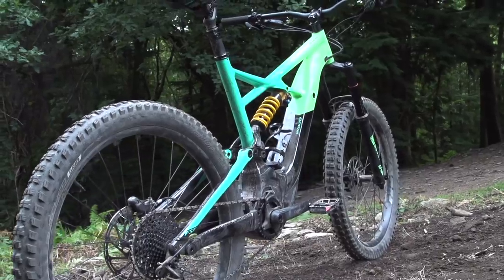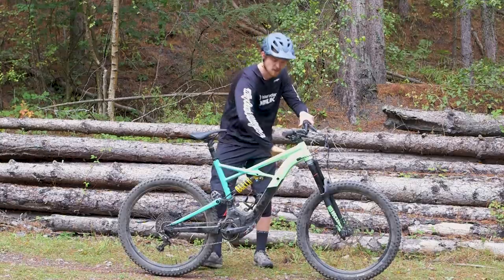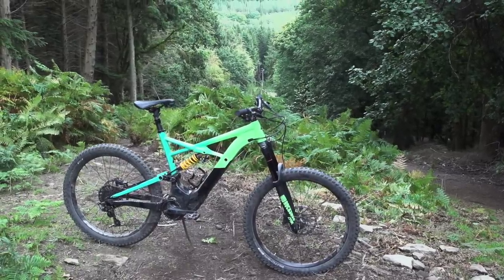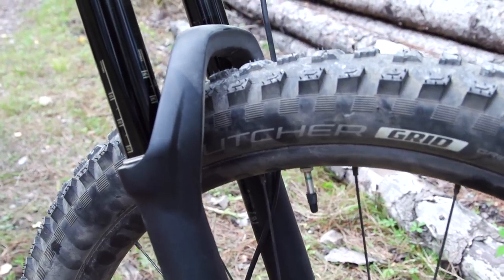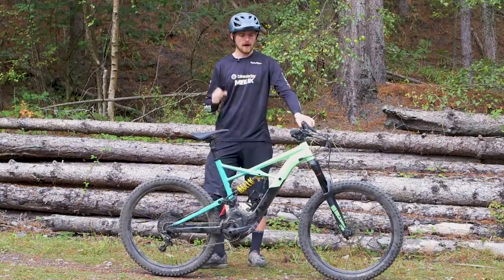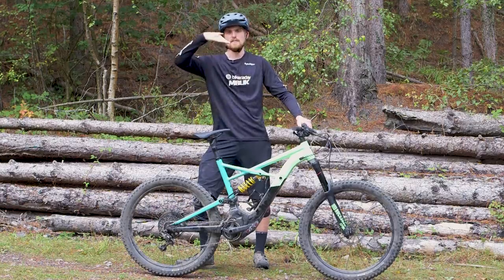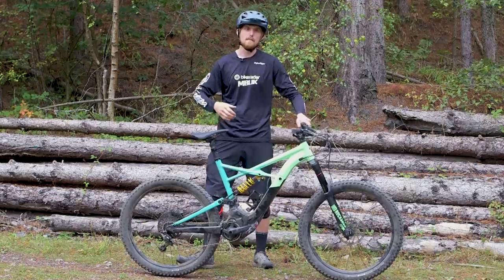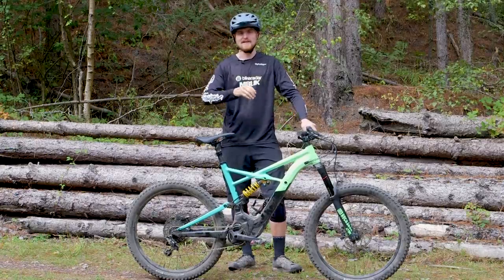Specialized Turbo Kenevo Review - Agile Long-Travel e-MTB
If you're looking for a long travel ebike then there's a lot to like about the Turbo Kenevo. Its Brose power unit uses a regular size chainring and can disengage when the assistance is switched off, so you can still pedal with an empty battery. It's not perfect though...